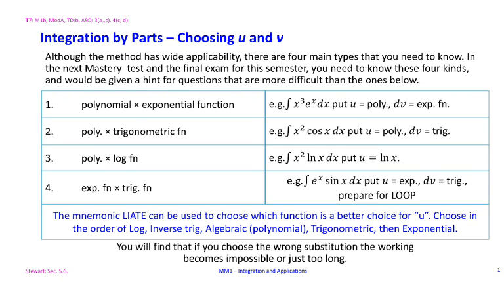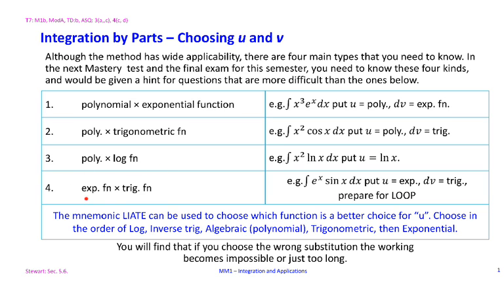04_W7_MM1_Choosing_U_V